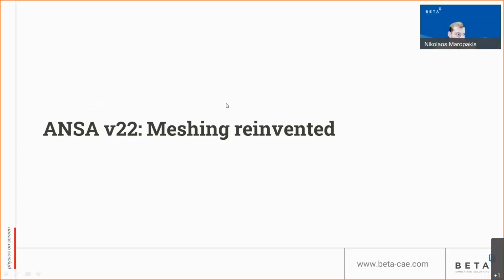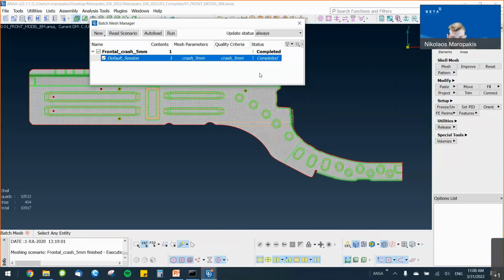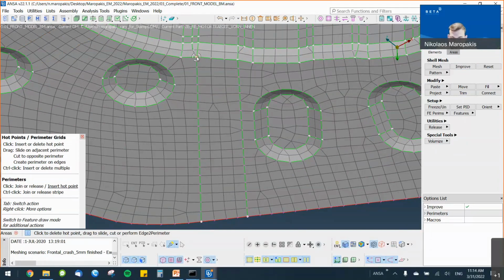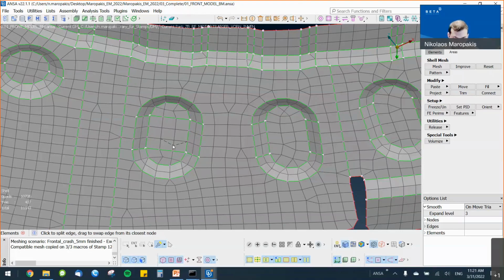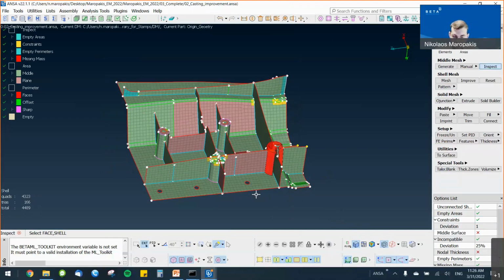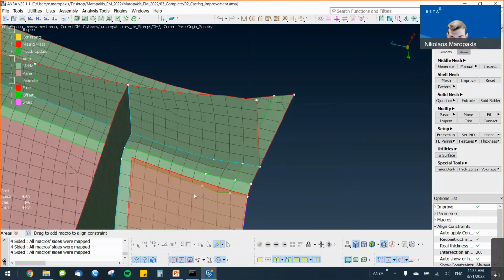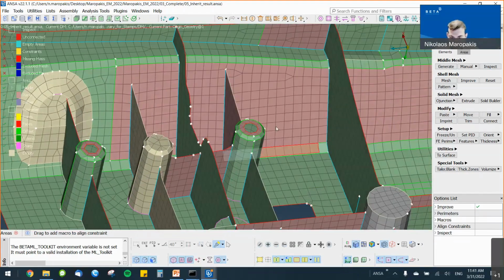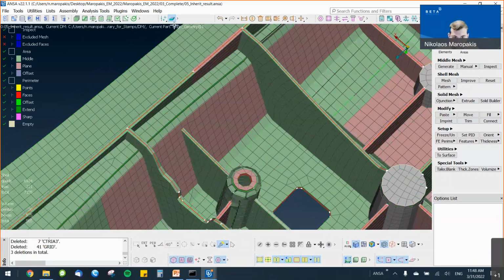ANSA v22: Meshing reinvented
As presented by Nikos Maropakis from BETA CAE Systems, as part of the "Spring 2022 Live Webinar Series".

Numerous new functions for the mesh generation and modification have been introduced in v22.0.0.
This webinar is a walkthrough of these new tools and functions spiced with tips and tricks which boost the efficiency and user productivity.